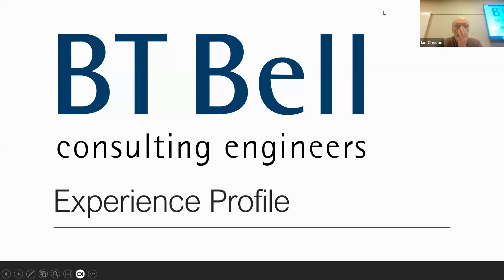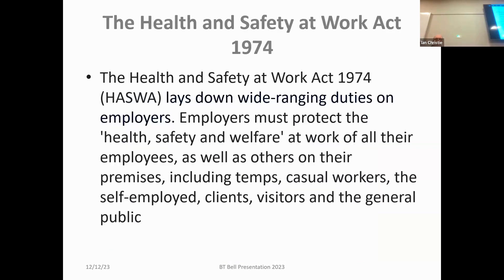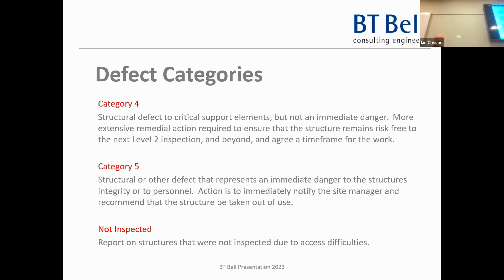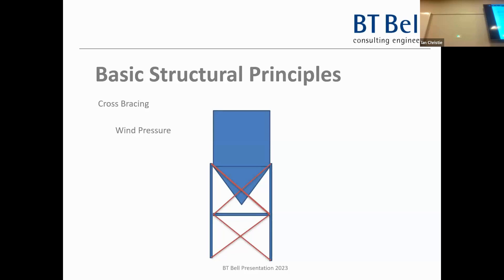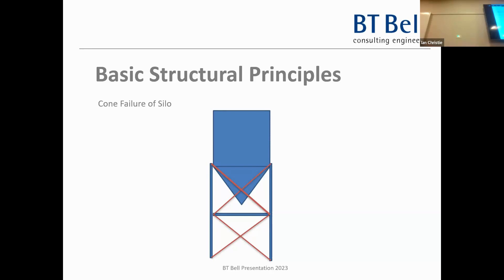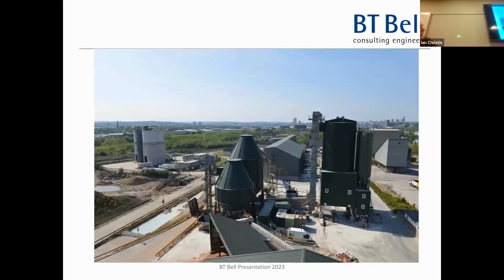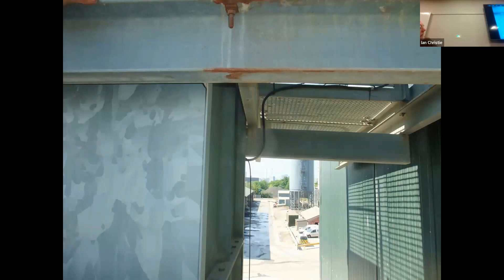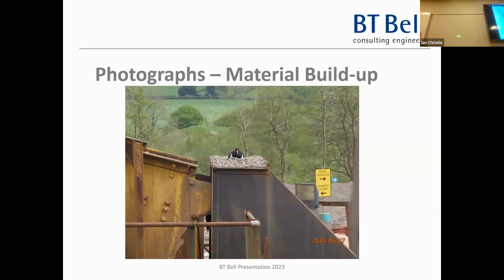IQ Scottish Branch - Anecdotes of a Chartered Structural Engineer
The latest event from IQ Scottish branch featured a short review of Clause 12 of the Quarry Regulations and was followed with anecdotes from 30 years of structural inspections in quarries, near misses and collapses by Chartered Engineer, Brian Bell.